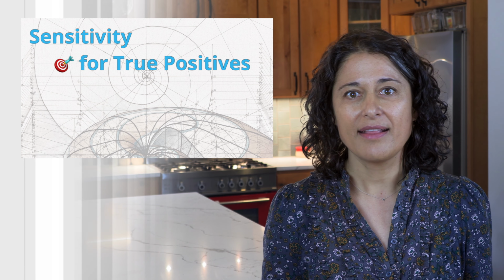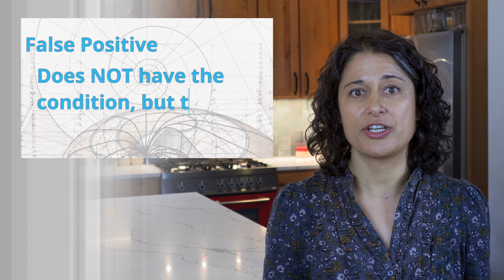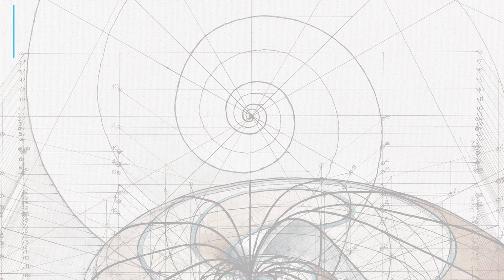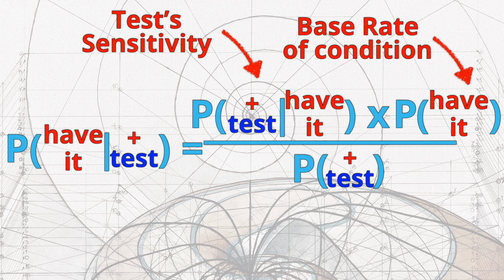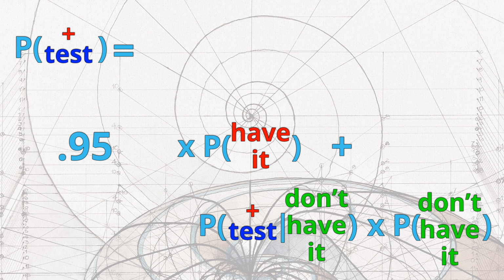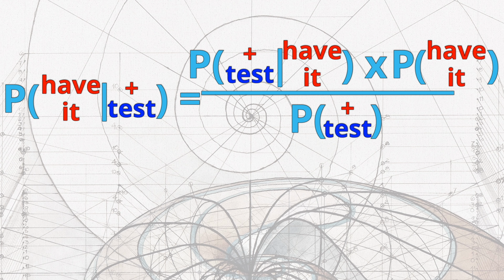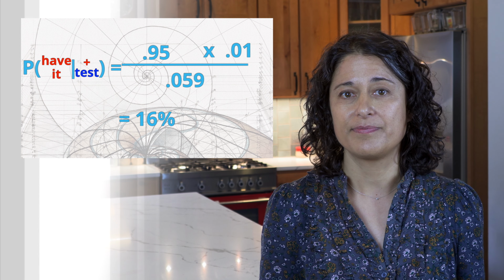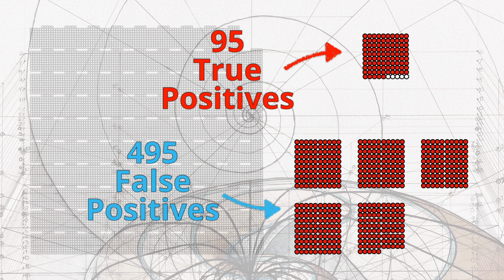Base Rates and False Positives in Medical Testing | Recipes for Science | Dr. Angela Potochnik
Imagine you are at your doctor, and she wants to test you for a rare medical condition. This is a little scary, and even scarier when the test comes back positive. But, before you panic, it’s worth asking: What is the probability that you actually have the condition? This question can be answered using Bayes’ Theorem. In this video, we walk through how. This illustrates how medical tests and other diagnostics only give probabilistic information; they have false negatives and false positives. This also illustrates the importance of base rates for probabilities. Finally, this kind of question is a really good application of Bayesian statistics.

This video is aligned with Chapter 8 of the book Recipes for Science: An Introduction to Scientific Methods and Reasoning, by Angela Potochnik, Matteo Colombo, and Cory Wright.